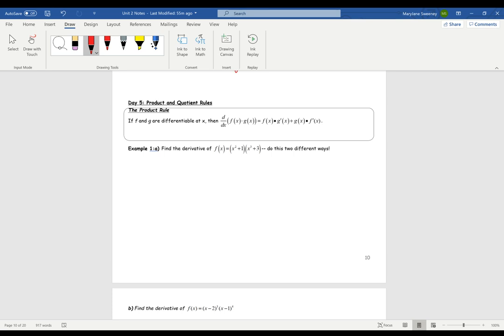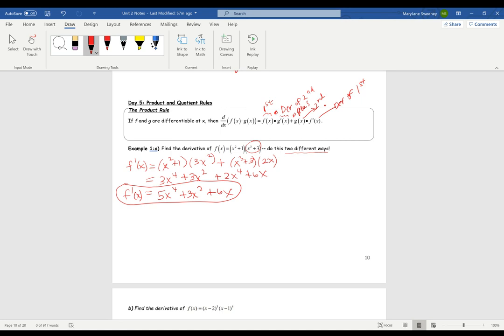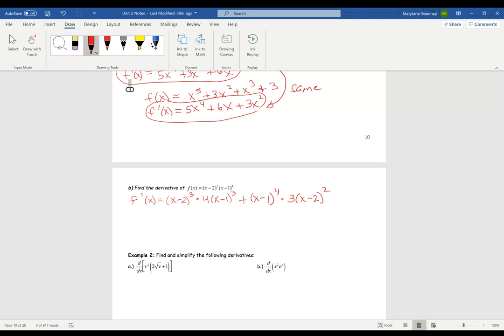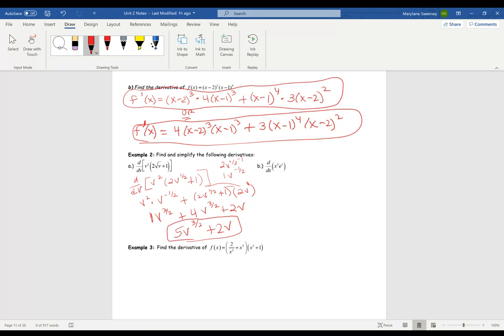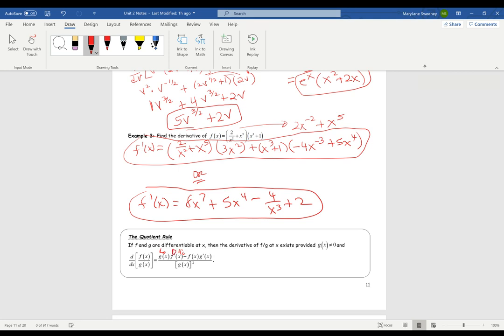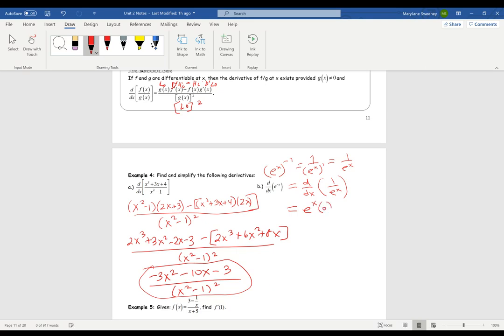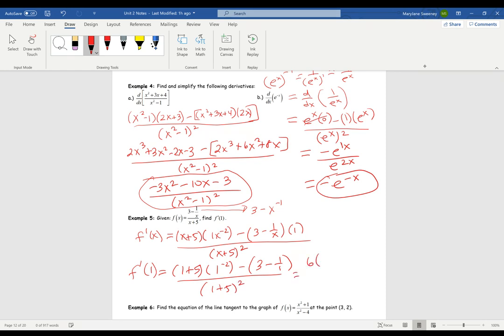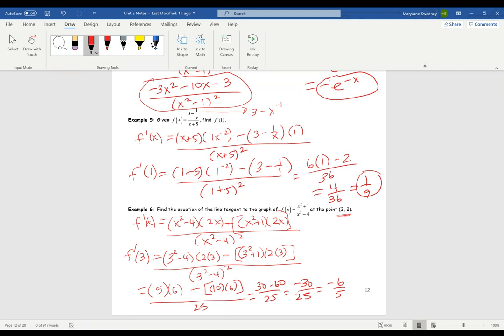Calc 5R Day 5 (product & quotient rule)